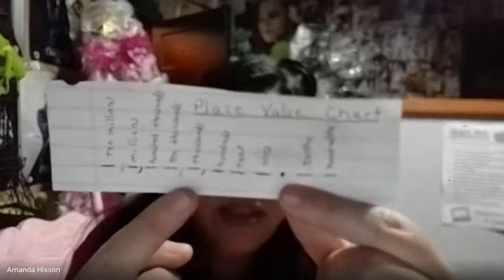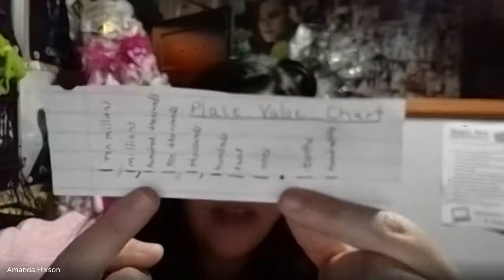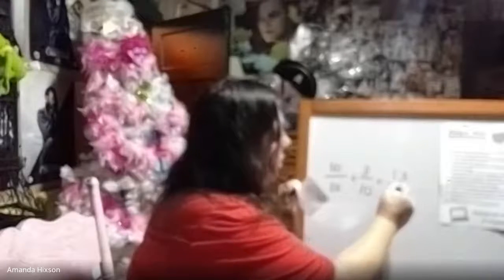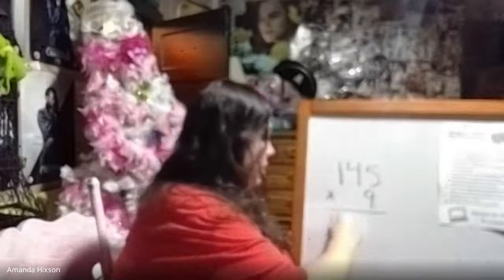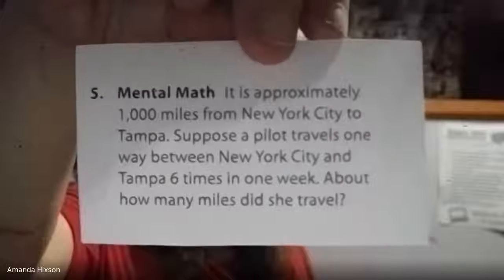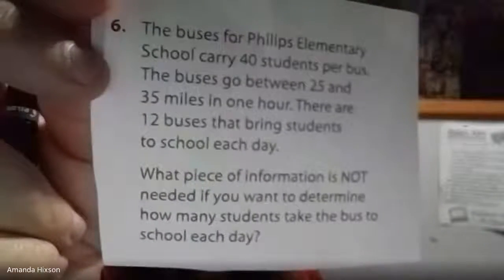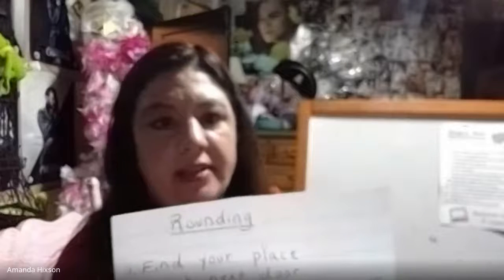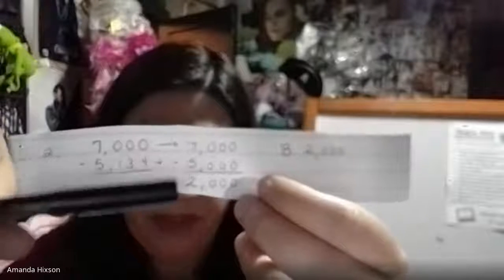Math Meet Monday April 20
Math Meet Monday April 20. I put this on the YouTube channel so other students can watch it and follow along.